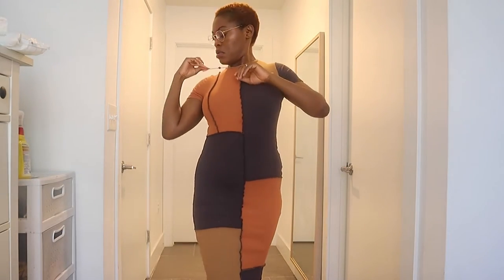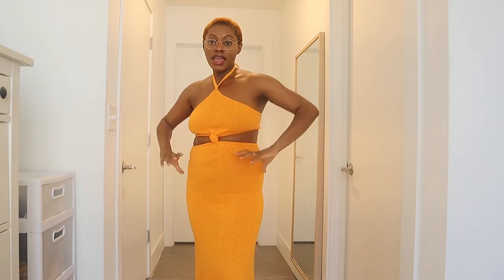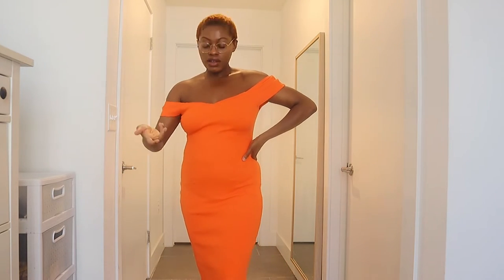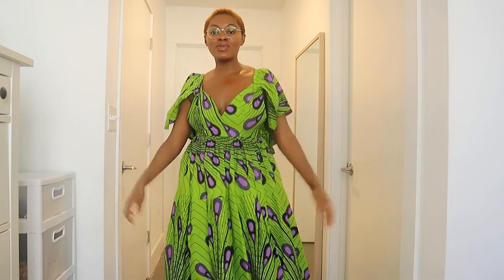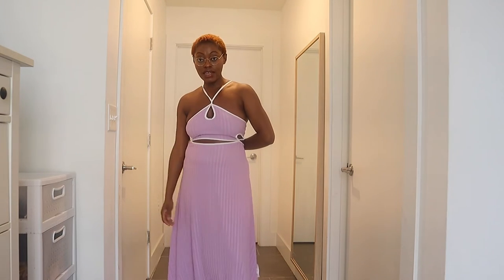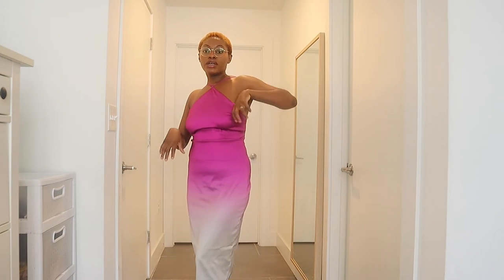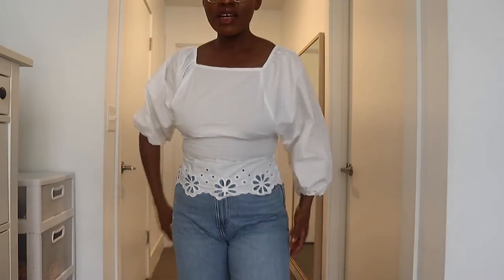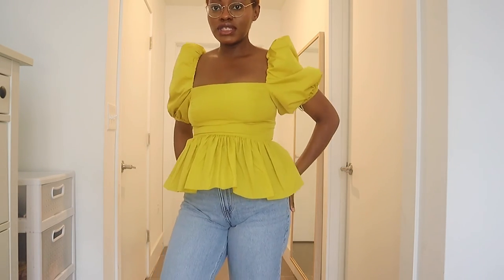Spring and Summer Haul- H&M, Amazon, SWF, Cult Gaia and more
Hello everyone! Today I have a summer and spring haul for you. Let me know your favorite outfit in the comment section.